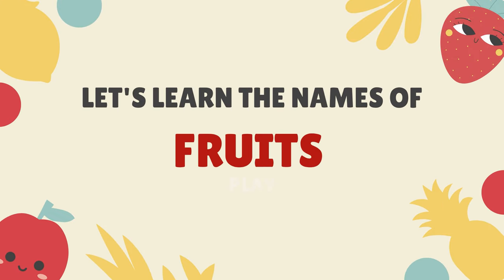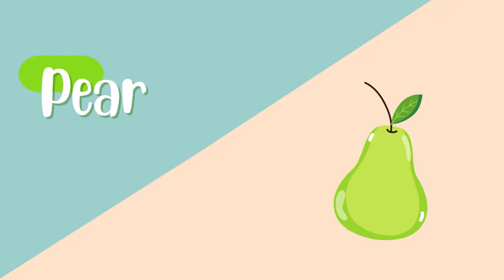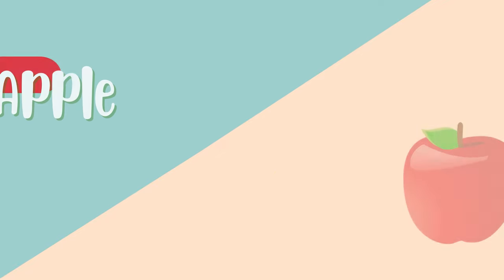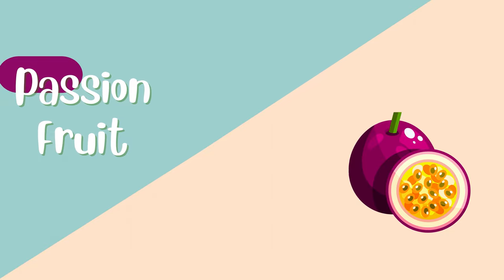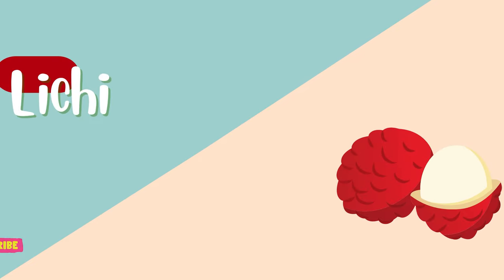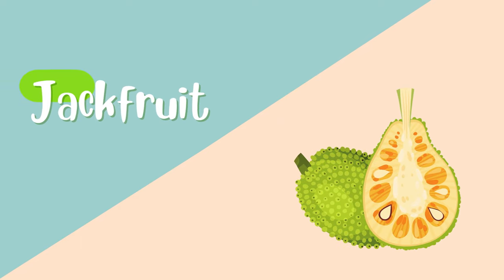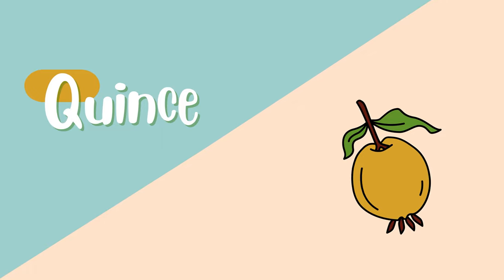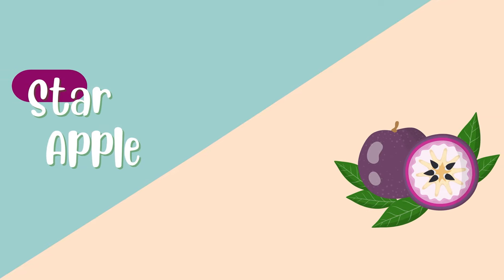50 Fruits for kids | Different Fruits for kids | Learn about Fruits | Fruits for Kids & Toddlers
In this video, we will explore the fascinating world of fruits.

Join us as we learn about some of the most iconic fruits, including grapes, mangoes, apples, and more.

So if you're curious about fruits or just looking for an educational adventure into the world of nature- this video is for you!

List of 50 Fruits:
Mango
Cherry
Blueberry
Strawberry
Orange
Kiwi
Pear
Raspberry
Peach
Grapes
Dragon fruit
Muskmelon
Pineapple
Lemon
Apple
Banana
Watermelon
Papaya
Avacado
Passion fruit
Longan
Star fruit
Mangosteen
Mulberry
Custard apple
Citrus fruit
Pamelo
Guava
Lichi
Mammee apple
Tomato
Durian
Pomegranate
Jackfruit
Dates
Coconut
Fig
Gooseberry
Hazelnut
Plum
Olive
Quince
Lucuma
Cranberry
Apricot
Rambutan
Blackcurrent
Nance
Ackee
Star Apple

animal rhymes,
rhymes for kids,
nursery rhymes,
kids songs,
nursery rhymes for children,
animals collection,
animals,
wild animals,
animals,
जानवरों के नाम जानें,
animals names for kids,
learn animal names with pictures in English,
teaching animal to kids,
learn farm animals,
animals names & sounds,
wild animals